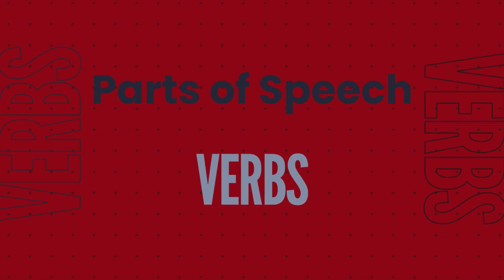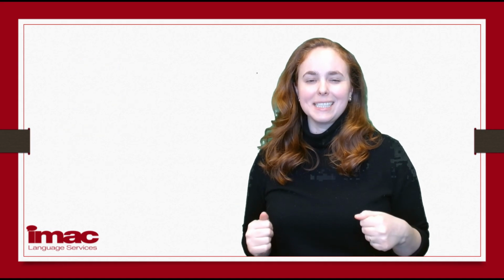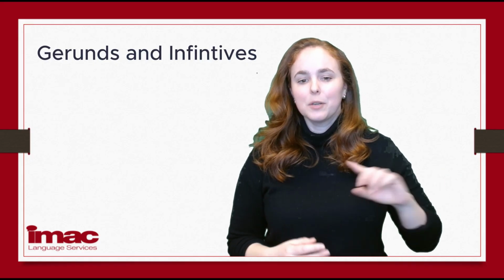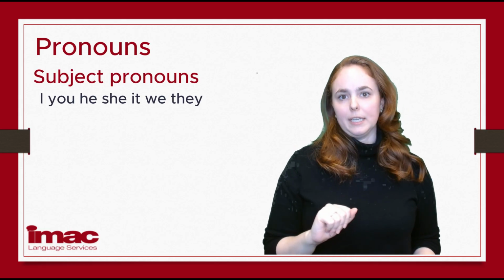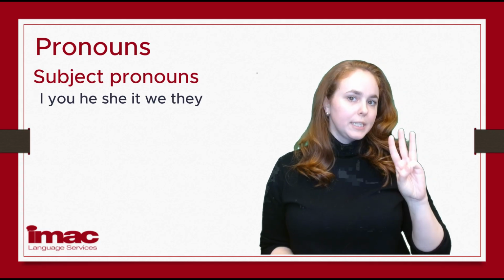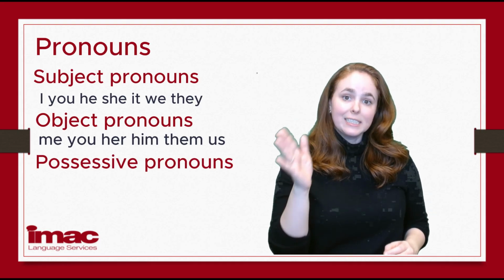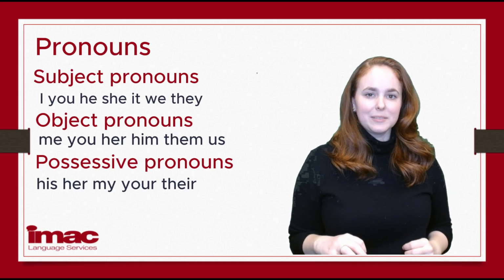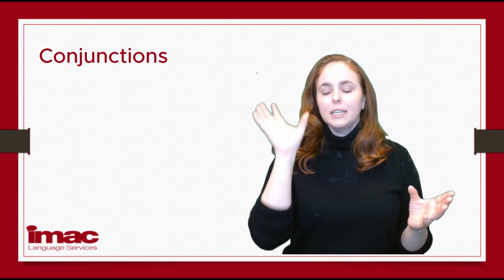Grammar With Caitlyn | Parts of Speech part 2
Part two of Caitlyn's Deep dive into the types of words we use in English.